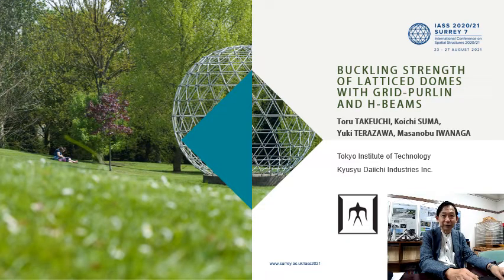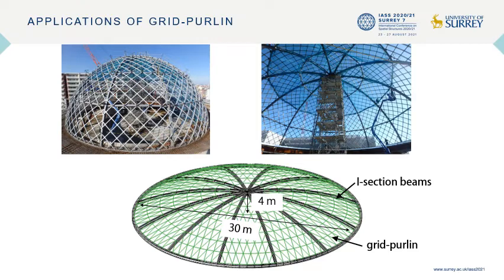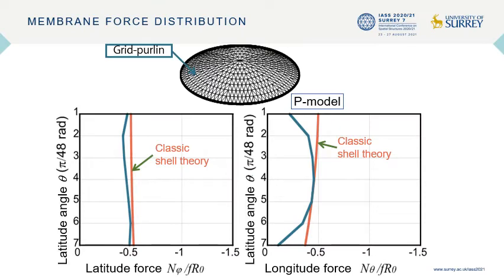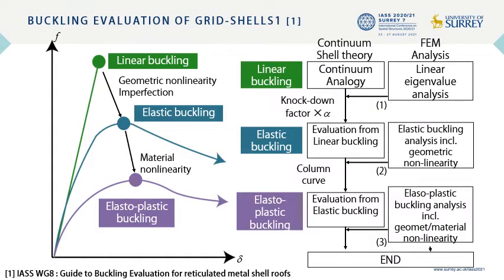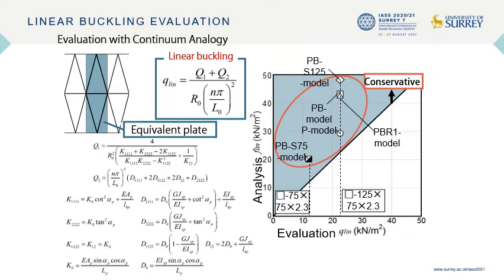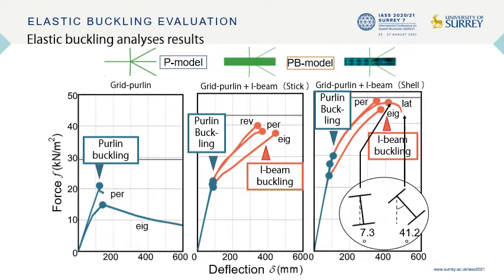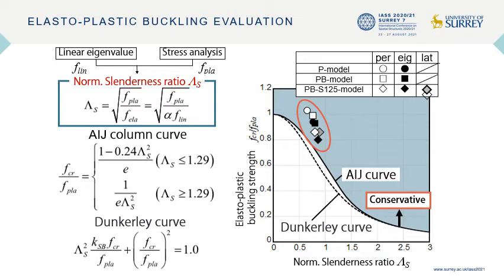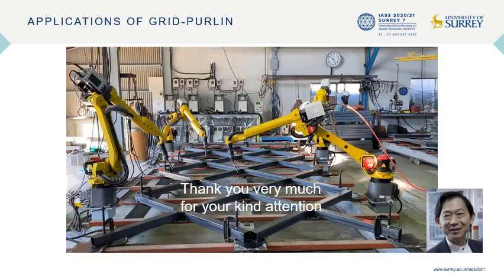Buckling strength of latticed domes with grid-purlin and H-beams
Parallel Session 18, Metal grid shell structures, connections, and stability (WG 8)

Toru Takeuchi, Koichi Suma, Yuki Terazawa & Masanobu Iwanaga from Tokyo Institute of Technology &Kyusyu Daiichi Industries, Japan, present their work on latticed domes.

A grid-purlin system composed of square hollow section members is known to be effective in preventing the buckling of welded beams. In this study, a latticed dome composed of I-beams and welded grid-purlins (grid-purlin shell dome) was investigated. The grid-purlin units were fabricated in a shop using robotics and then welded onto the I-beams to compose continuous grid-shell domes. The linear, elastic, and elasto-plastic buckling strengths of the grid-purlin shell domes were analyzed using detailed finite element analyses and compared with simple evaluation methods using classic shell theories and continuum analogy.

Watch their presentation on "Buckling strength of latticed domes with grid-purlin and H-beams" from the Spatial Structures 2020/21 Conference.